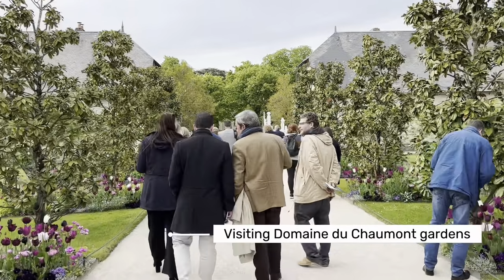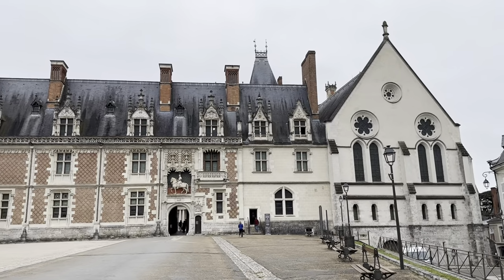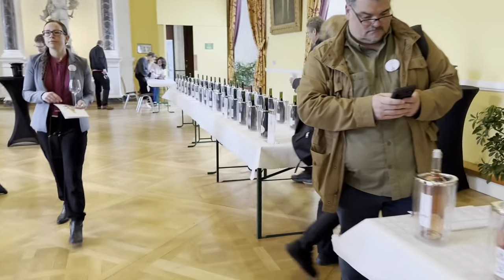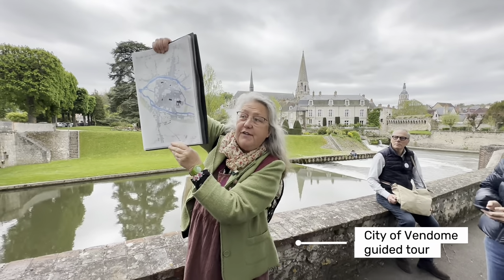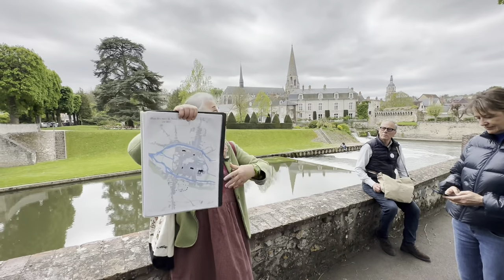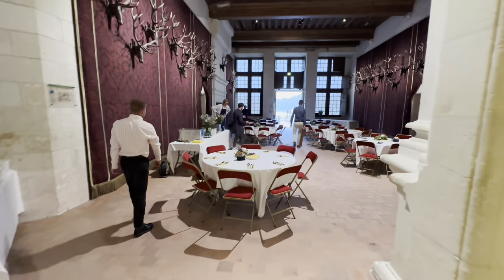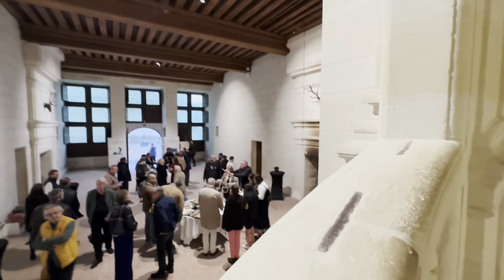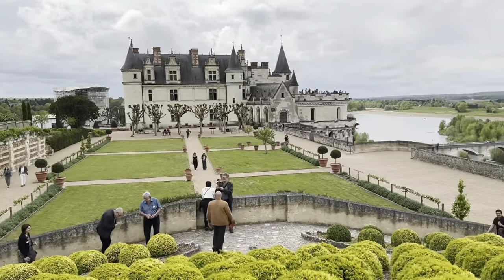Loire valley, France, wine tour vlog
Vlog of my 3 days press tour as a wine journalist in the Loire Valley to taste and discover the 2022 vintage.

The tour was offered by InterLoire , the local wine producers association.

My wine communication agency
LA COM WINE AGENCY